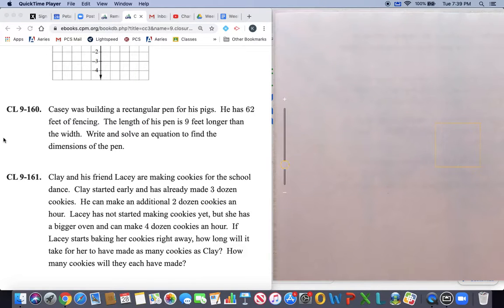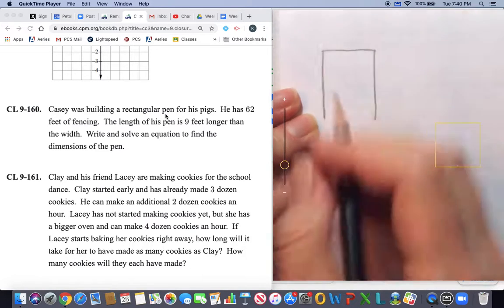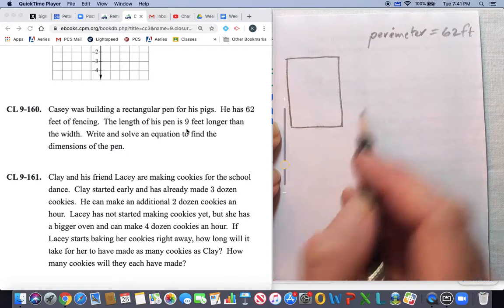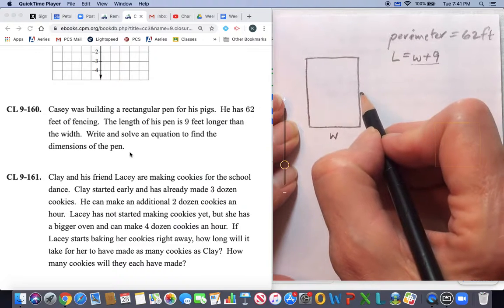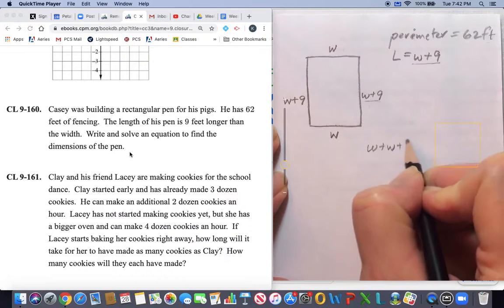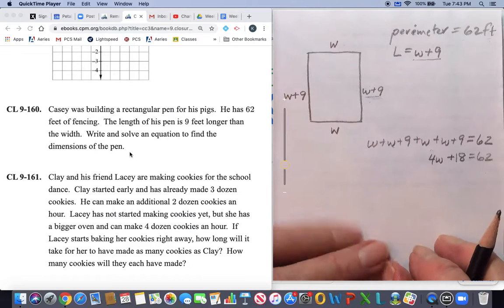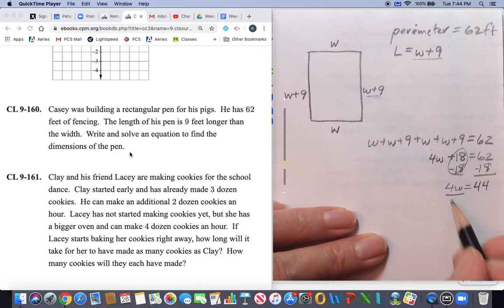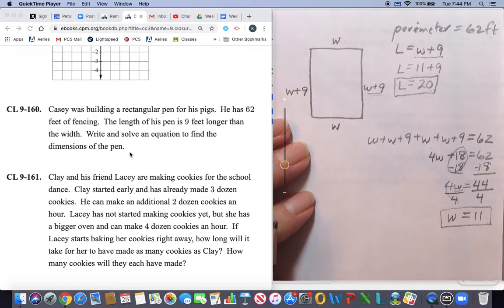Math 8, CL9-160